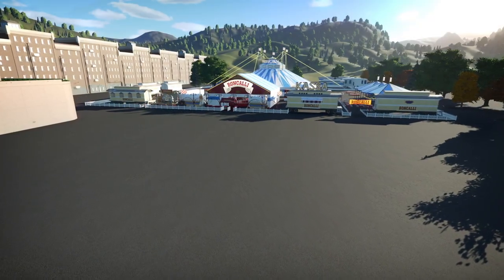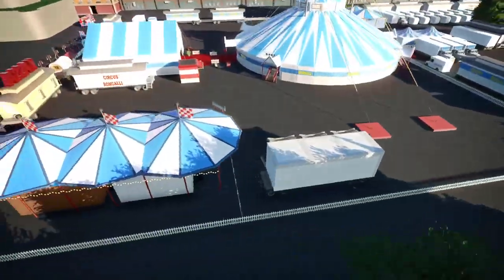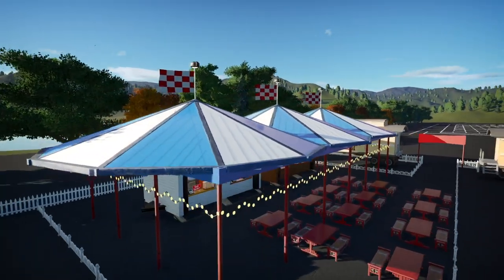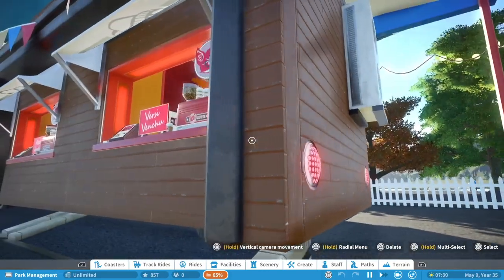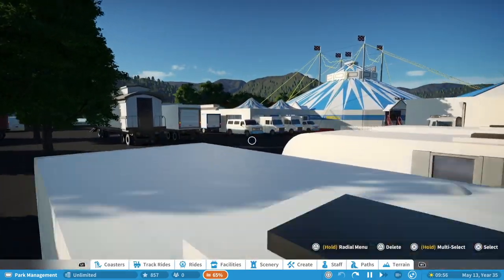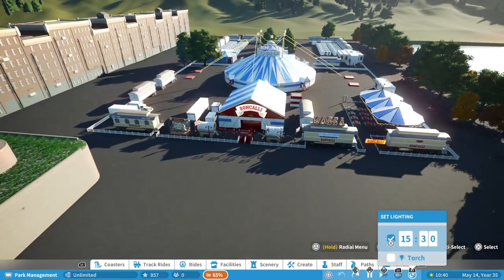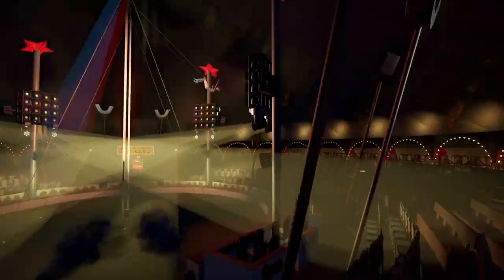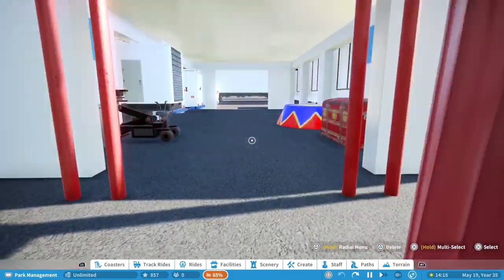A Circus in Planet Coaster? (Circus Roncalli)/Park Tour/Planet Coaster Console Edition (PS4)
Check out this very unique creation by admin_26_.  Make sure to go download and rate on the workshop.  Enjoy the tour!